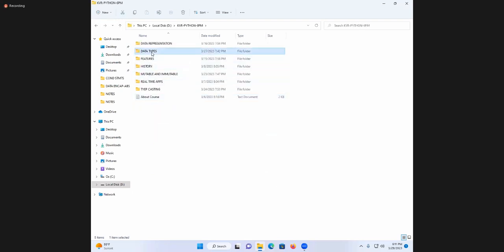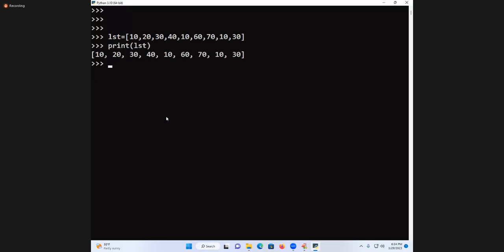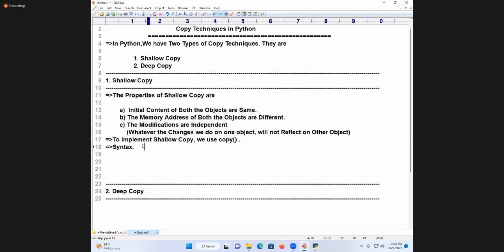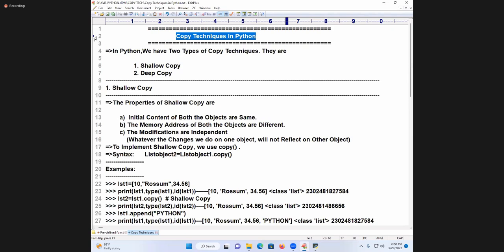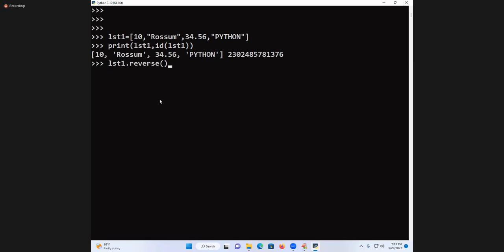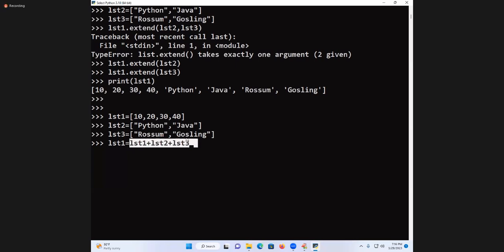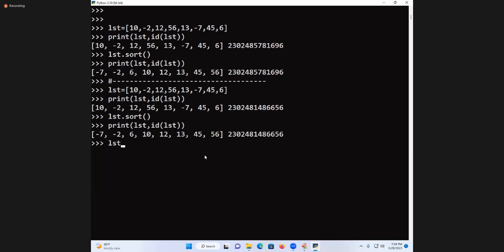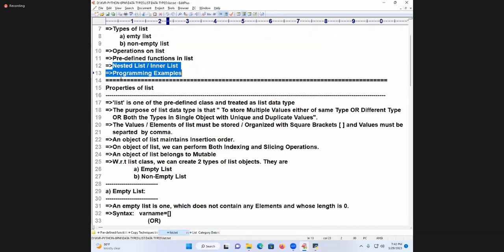Python Session 19 list part 2